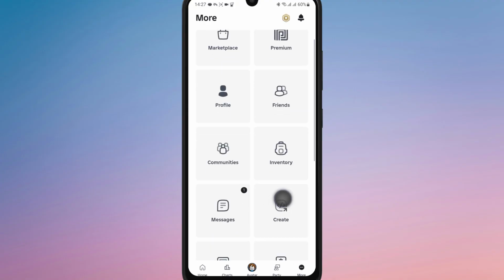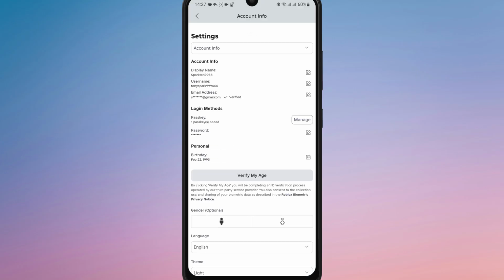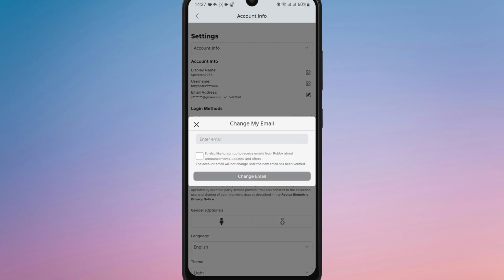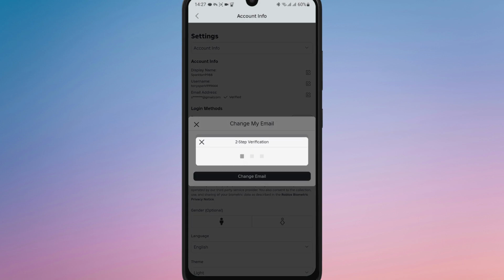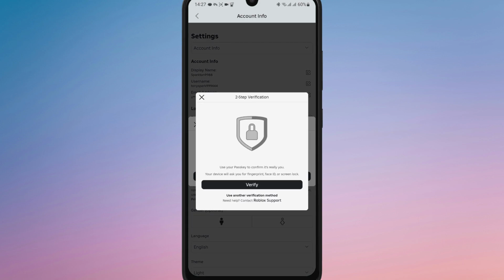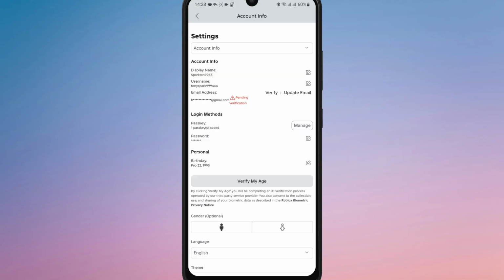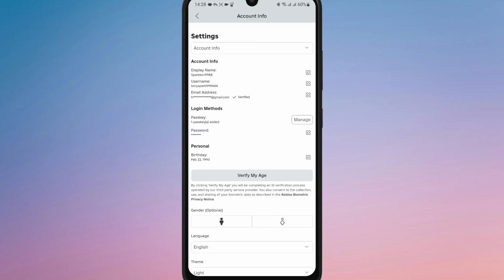How to Change Email in Roblox 2025?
Need to change your email in Roblox? Whether you want to change your email for security reasons or simply update it with a new one, we’ve got you covered. In this video, you’ll learn how to access your Roblox account settings, edit your email, and verify the change to ensure your account remains secure.

Follow this simple step-by-step process to change your email in Roblox and avoid any hassle. Updating your email is an essential part of keeping your Roblox account secure and up-to-date. Don’t miss out on this tutorial to make your Roblox experience even better!

Have any questions? Drop them in the comments below, and we’ll be happy to help!